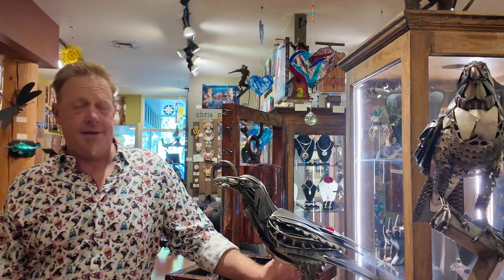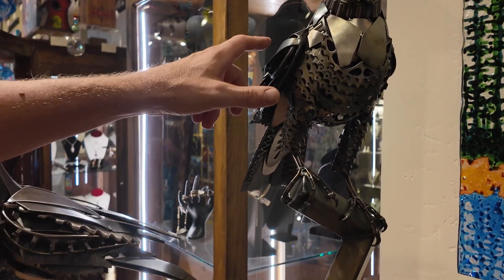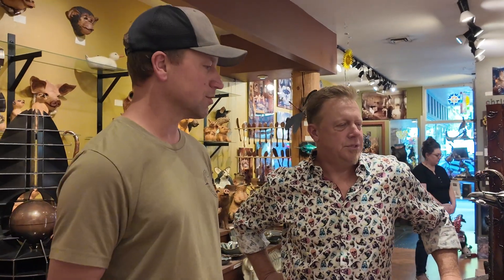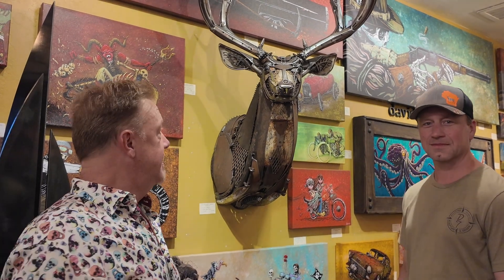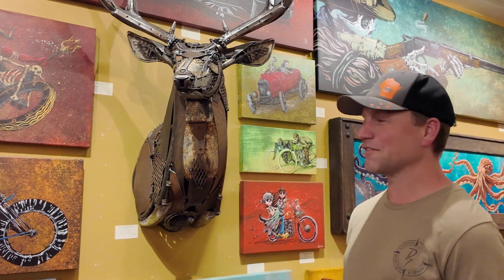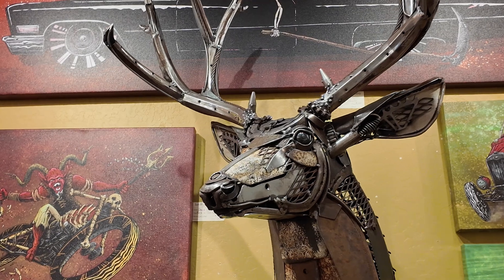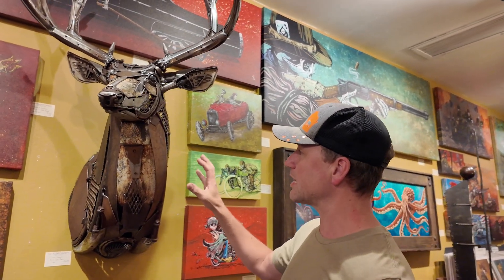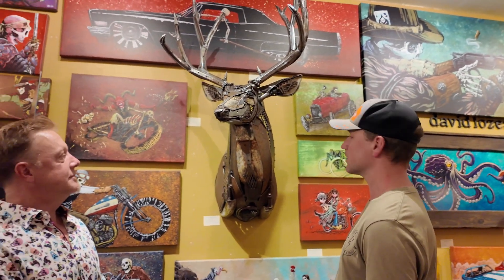Interview with David Groenjes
David Groenjes said in his own artist statement, "I make sculptures with junk that brings life to the lifeless.  Sculpting with recycled materials is more than just conservation, the familiar parts and pieces of the sculpture create a connection with the viewer that would not be achieved by the subject alone.  When put together properly, these colors, textures, and shapes form a relationship.  It’s an incomplete puzzle that is finally finished with a long gaze, an inquisitive thought, and a big smile."
   Take a look at this interview with him and you will see what he means.